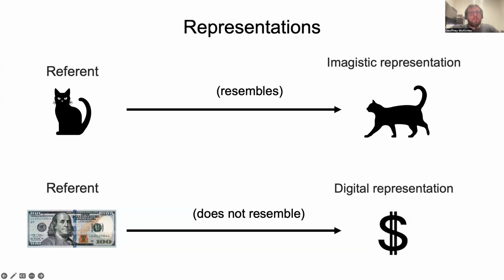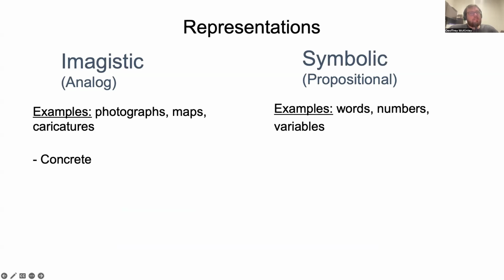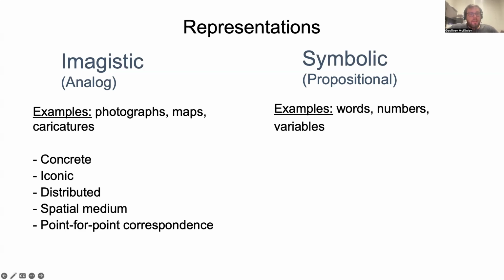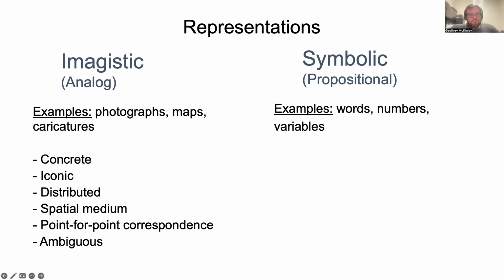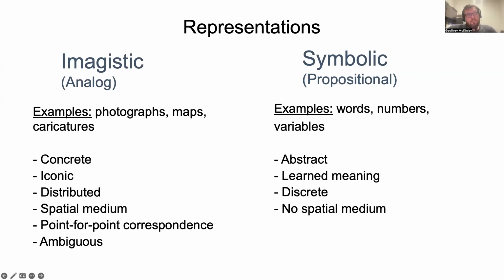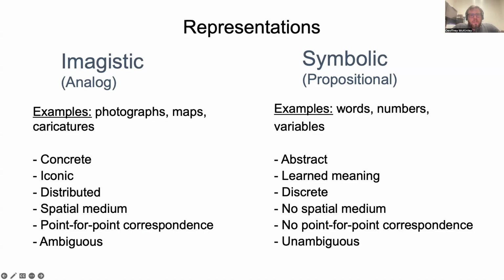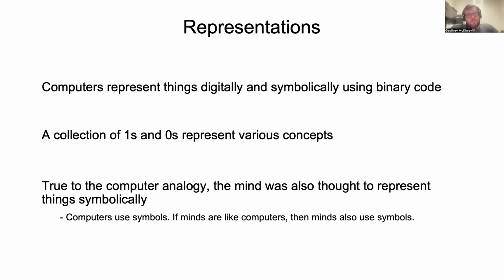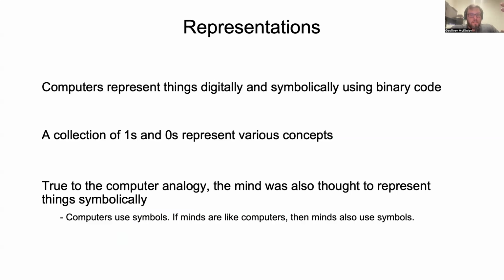Cognitive Science: Lecture 5.5: Characteristics of Representations